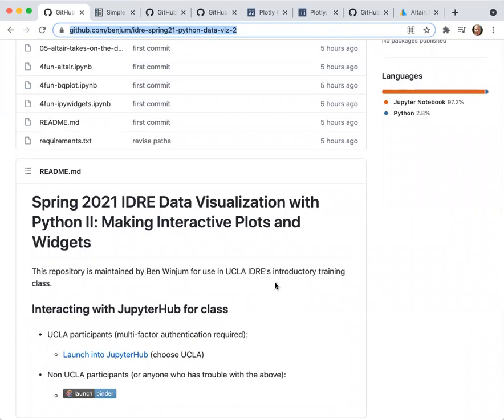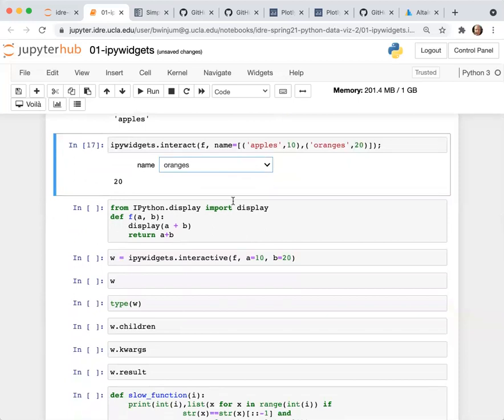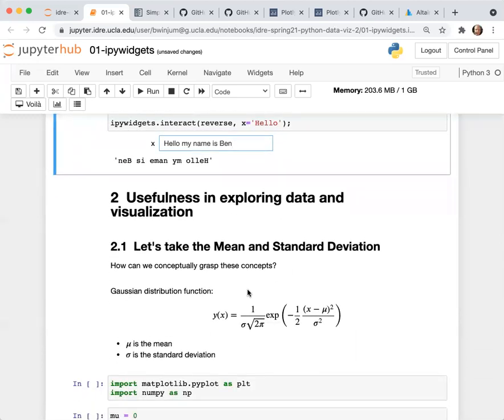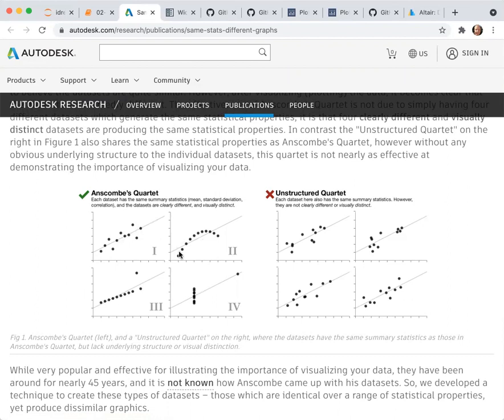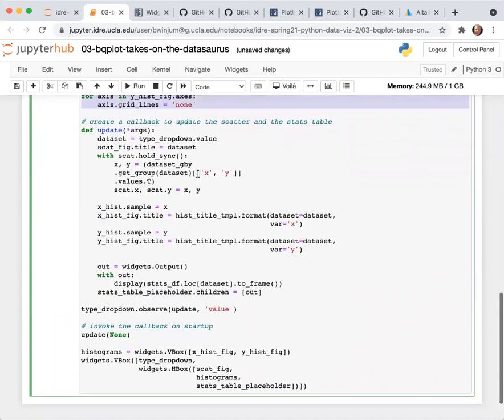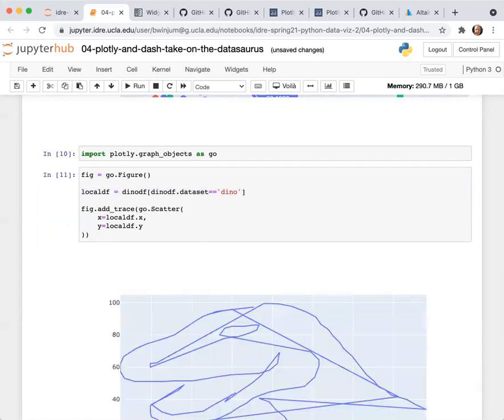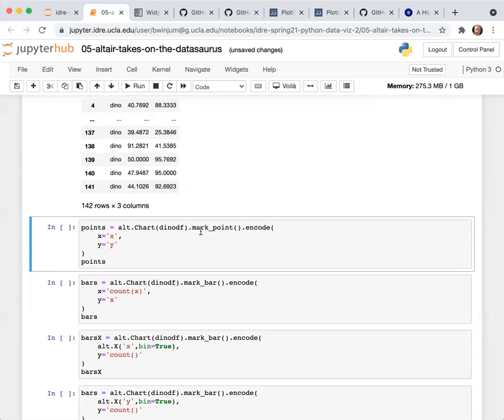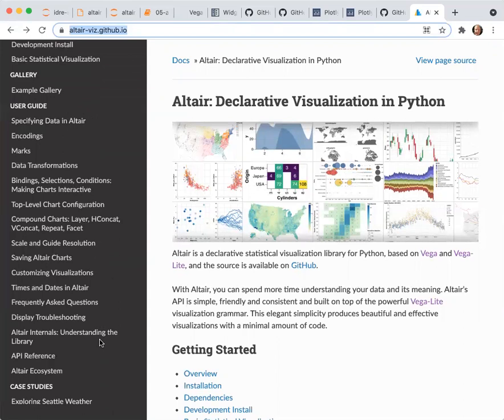Data Visualization with Python II: Making Interactive Plots and Widgets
IDRE Workshop from April 24, 2021